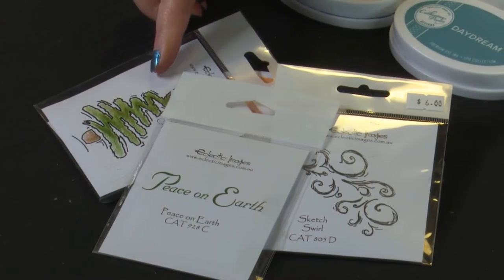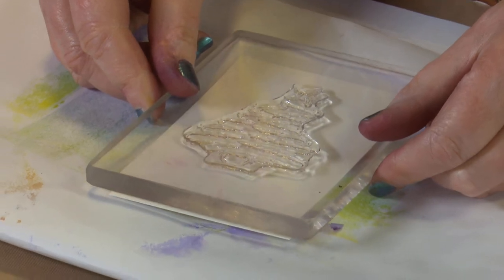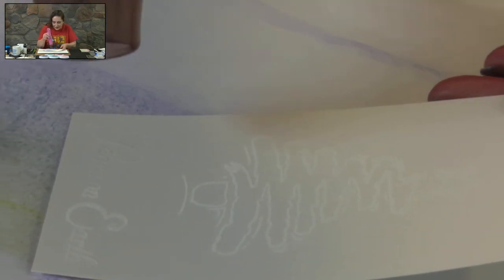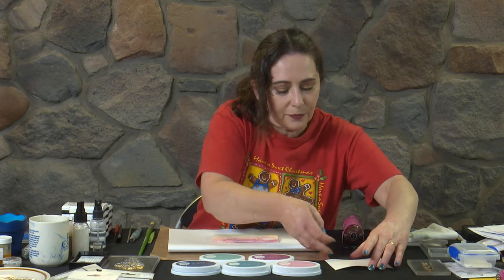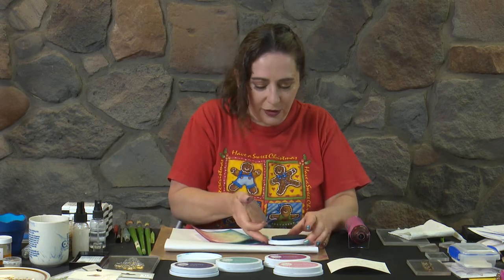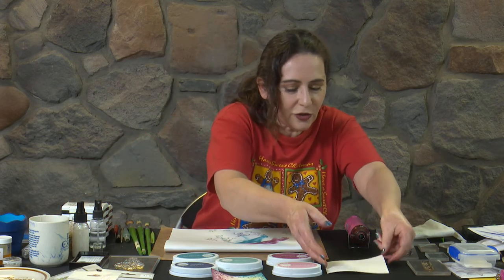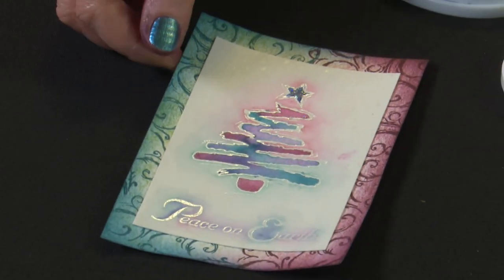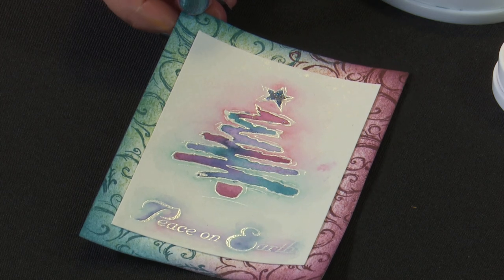Tiddly Tree loose watercolouring with inks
Stamps - Eclectic Images  Tiddly Tree, Peace on Earth & Sketch Swirl
Inks - Versamark & Catherine Pooler Rose Petals, Sangria, Seafoam, Daydream, Juniper Mist
Card - Cotton Blend 210 & 300 gsm
White embossing powder, Perfect Pearls mist spray, Aquash Medium & Flat